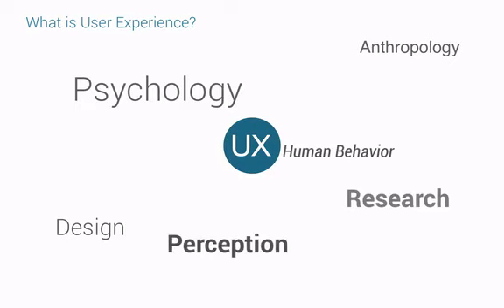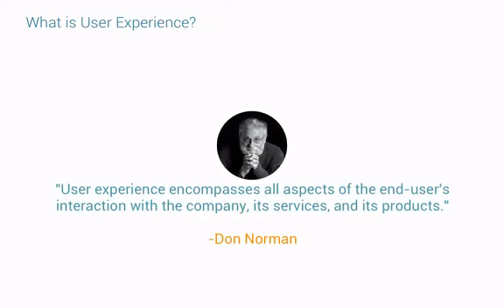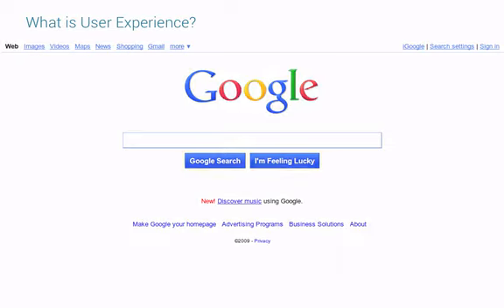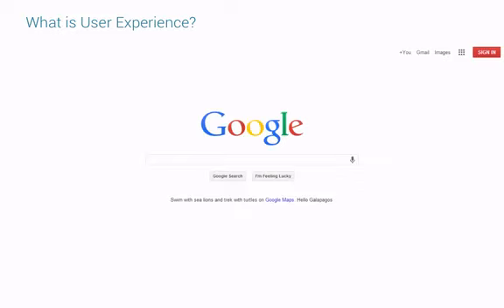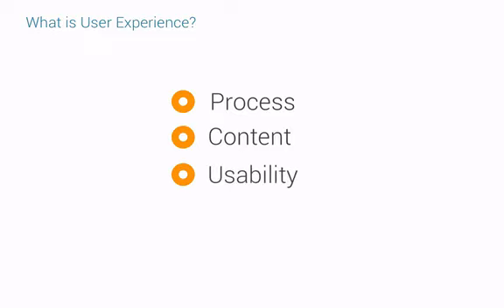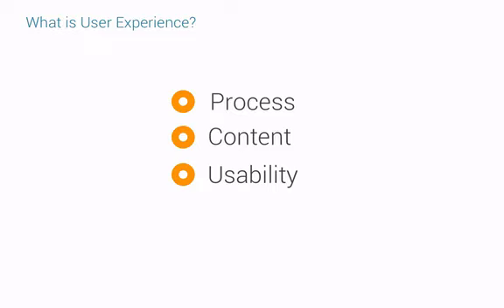Mobile App Design In Sketch 3: UX and UI Design From Scratch : What is User Experience?